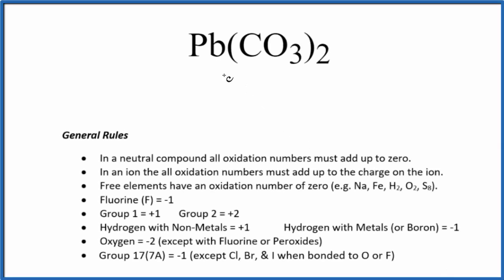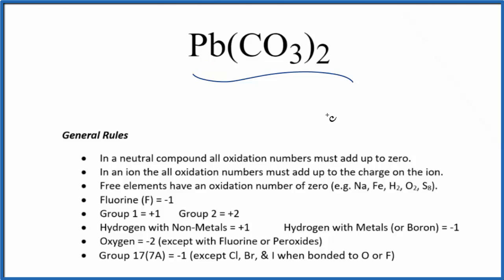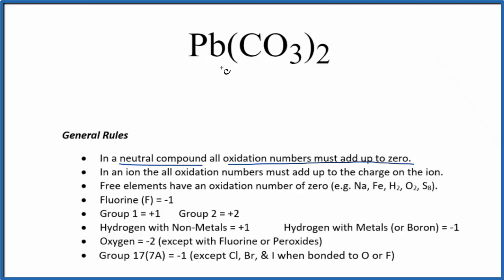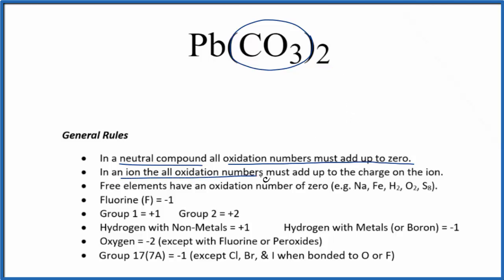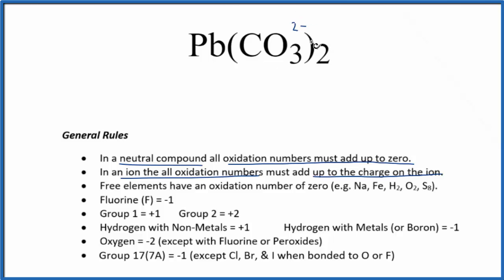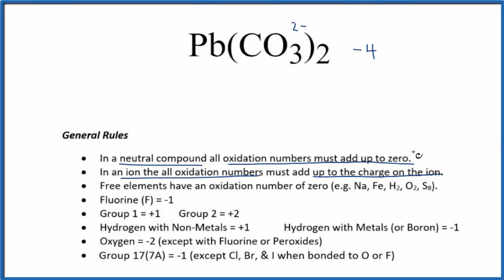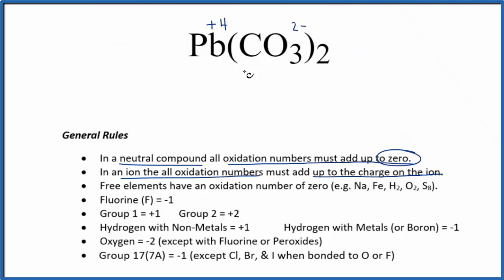How to find the Oxidation Number for Pb in Pb(CO3)2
To find the correct oxidation state of Pb in Pb(CO3)2, Lead (IV) carbonate, and each element in the compound, we use a few rules and some simple math.

First, since the Pb(CO3)2 doesn’t have an overall charge (like NO3- or H3O+) we could say that the total of the oxidation numbers for Pb(CO3)2 will be zero since it is a neutral compound.

We write the oxidation number (O.N.) for elements that we know and use these to figure out oxidation number for Pb.